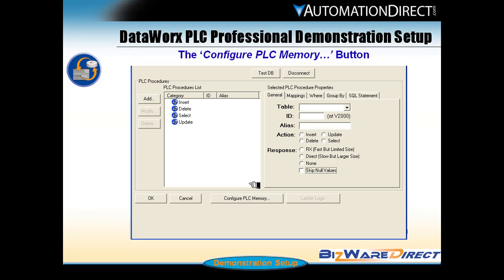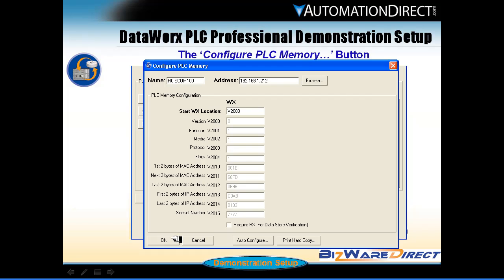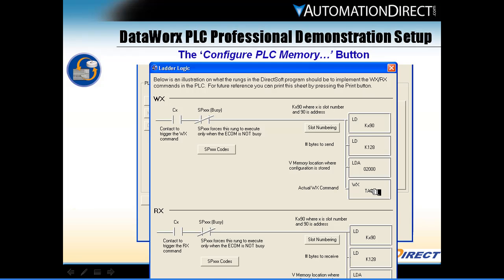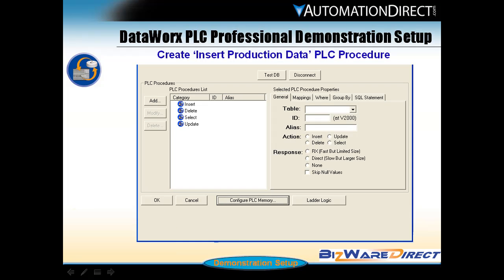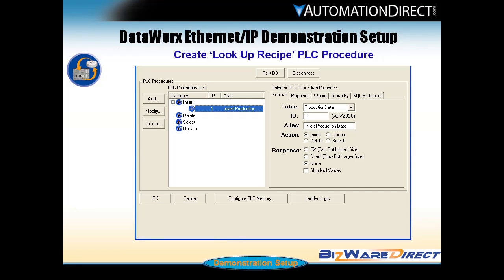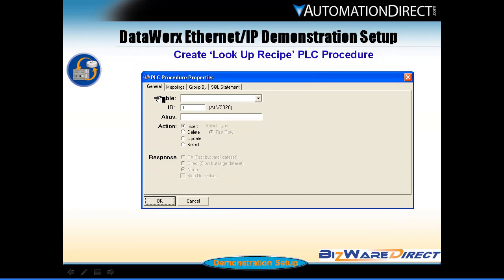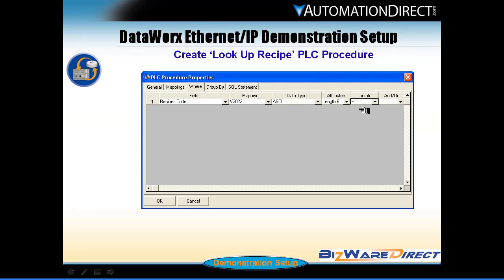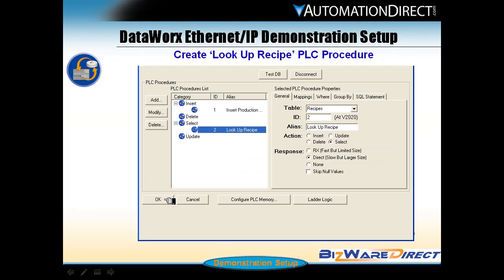DataWorx PLC Demonstration Setup Tutorial - PART 2 of 3